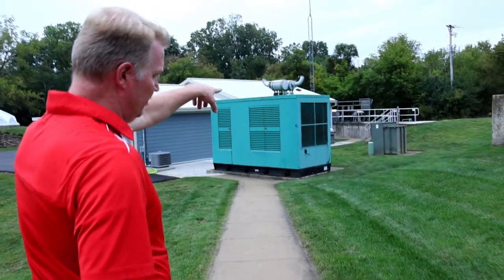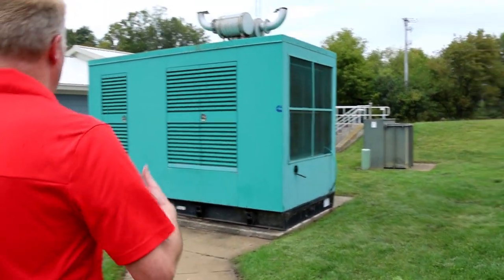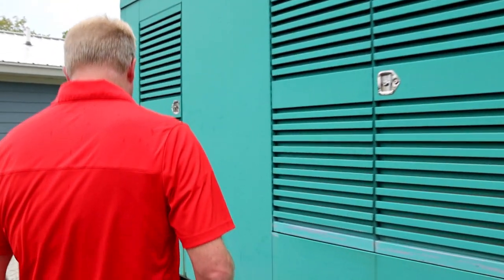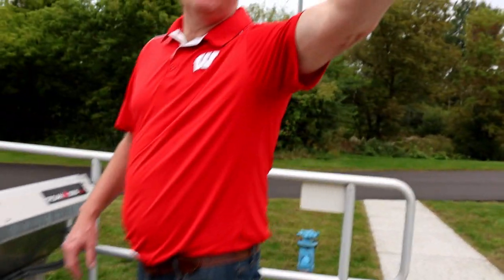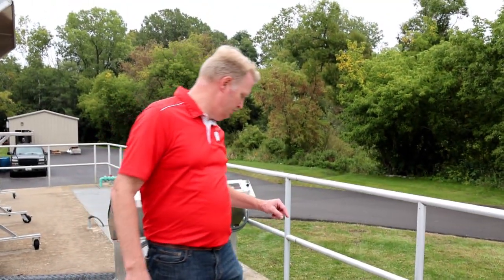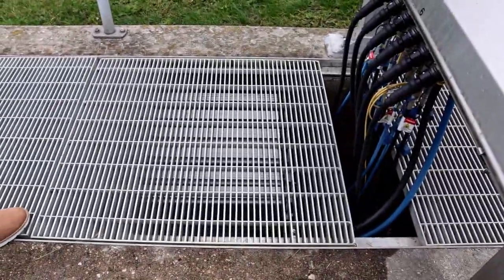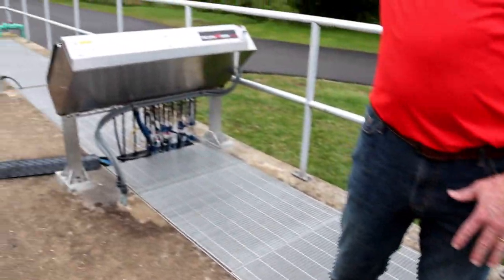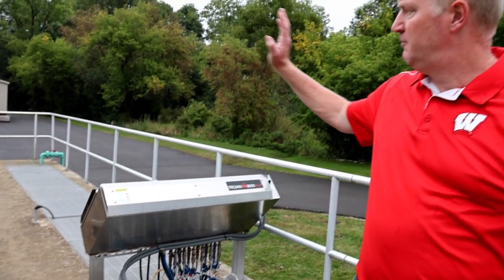UV disinfection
Village of Twin Lakes Wastewater Treatment Facility
2023